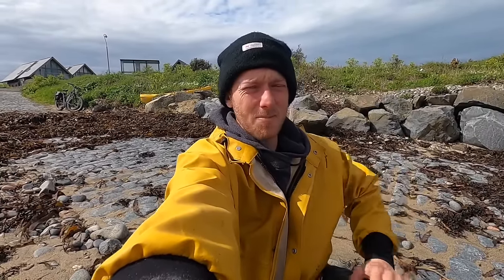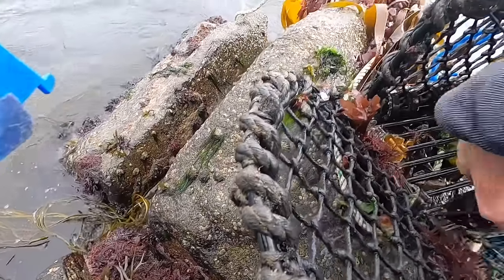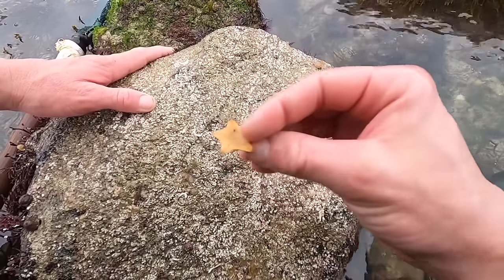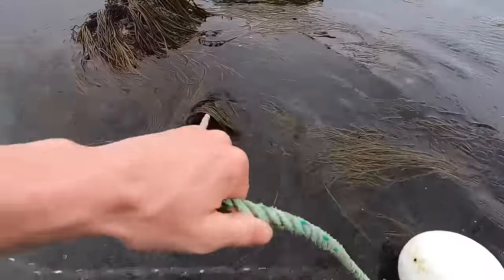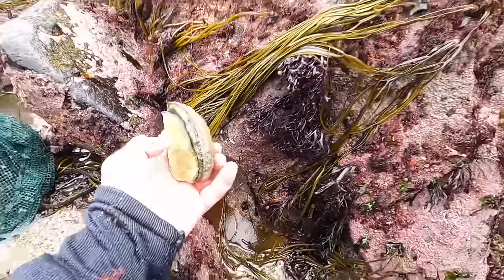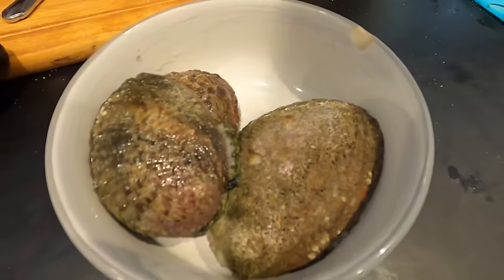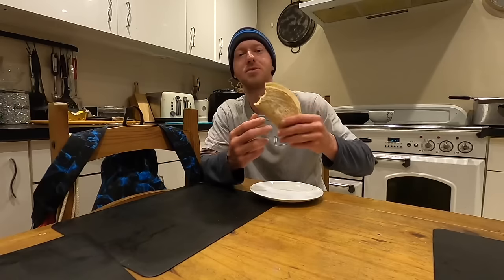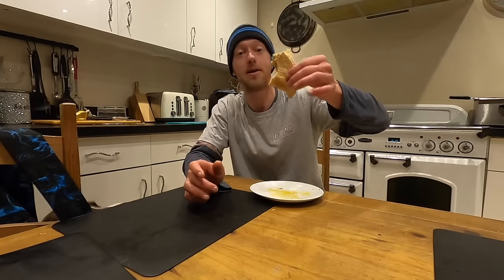ITS SPIDER CRAB SEASON - Spider Crab & Abalone Catch & Cook !